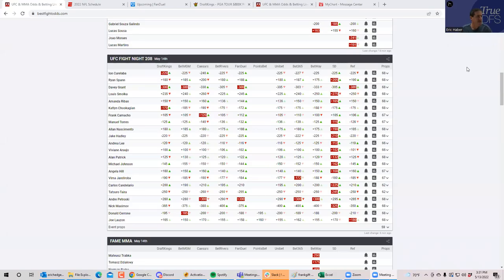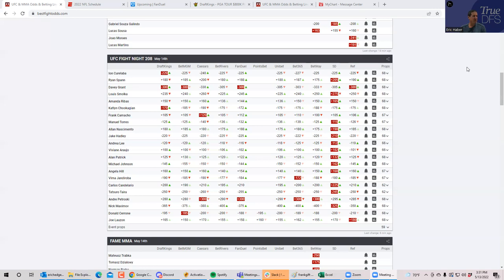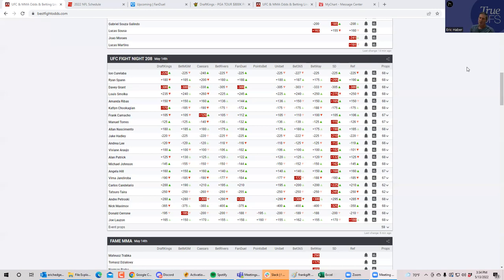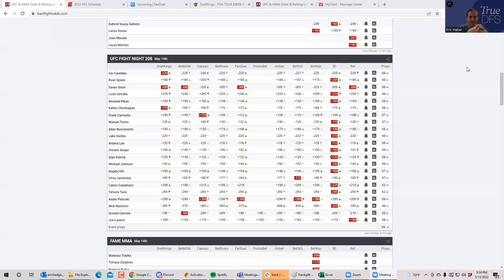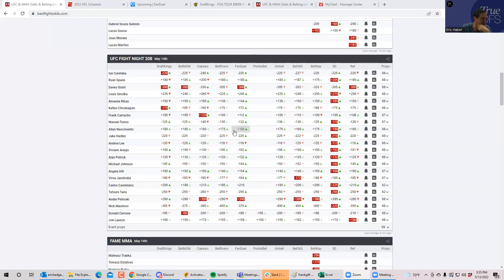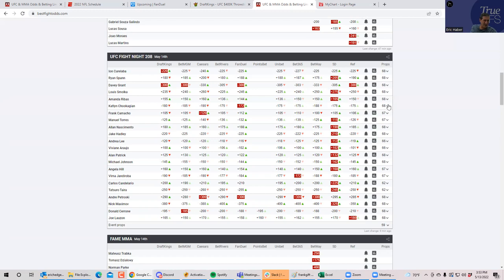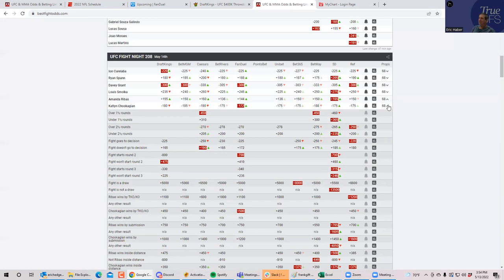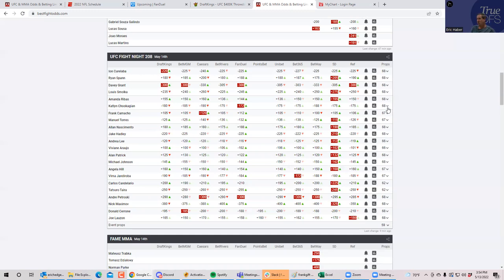MMA SLATE PREVIEW FOR MAY 14, 2022